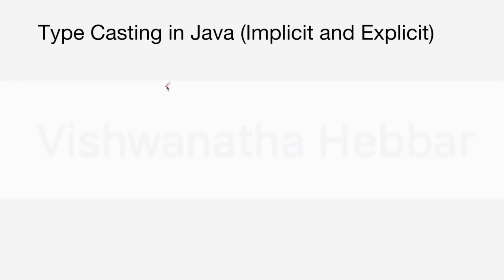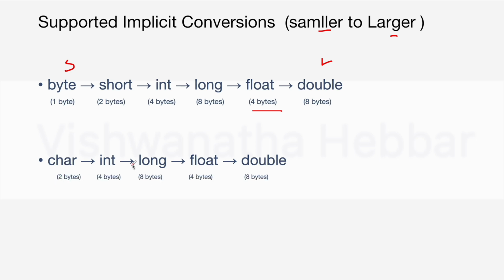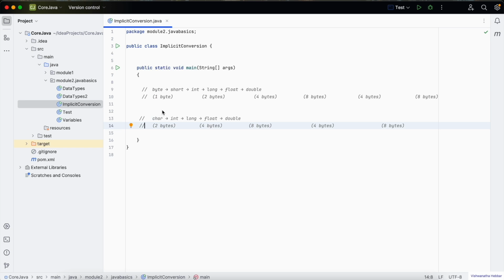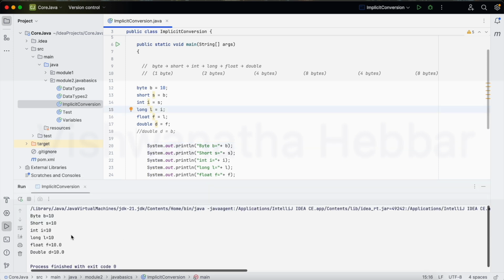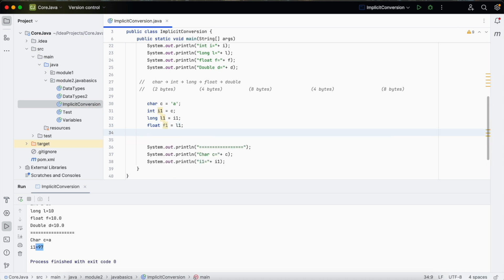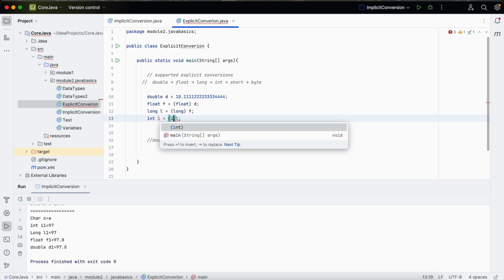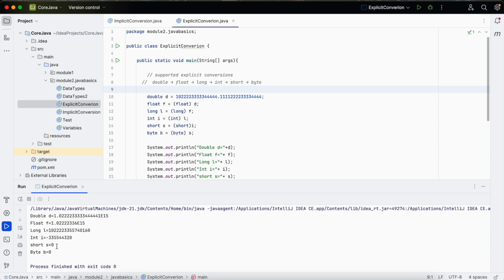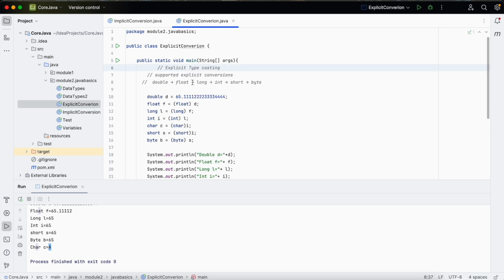Type Casting or Conversion in Java Implicit and Explicit | Java Tutorials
M2J003 Type Casting or Conversion in Java   Implicit and Explicit

Performance Testing using Meter course - Basic to Advanced